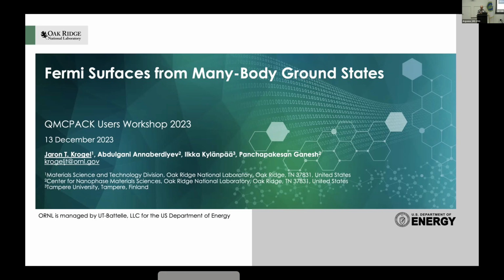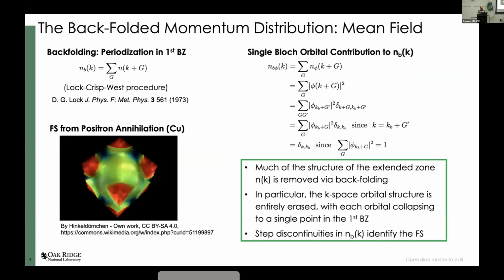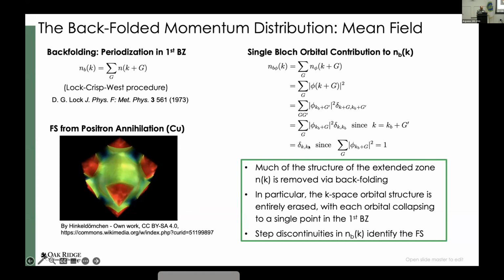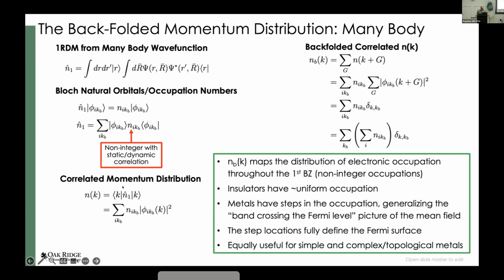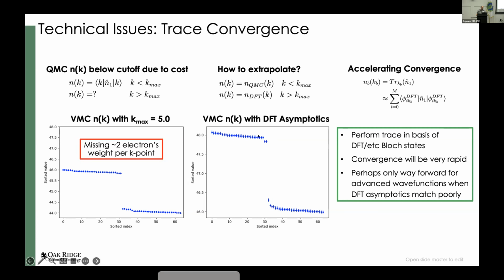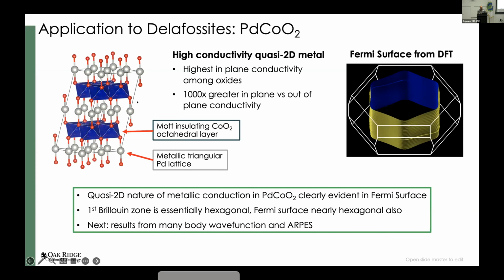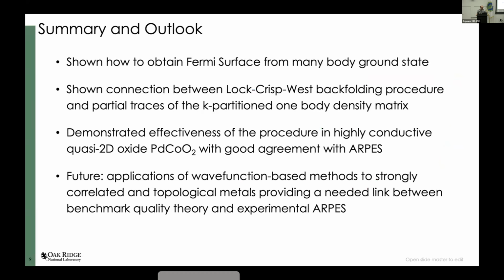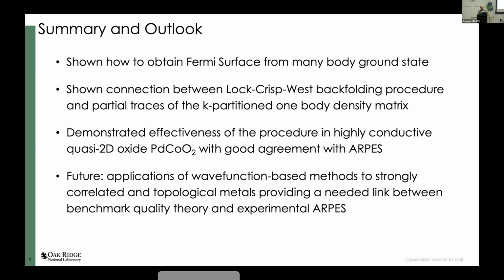Fermi surface calculation with QMCPACK, Jaron Krogel, QMCPACK Workshop 2023, 13/18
"Fermi surface calculation with QMCPACK” given by Jaron Krogel (ORNL) at the QMCPACK Workshop 2023.